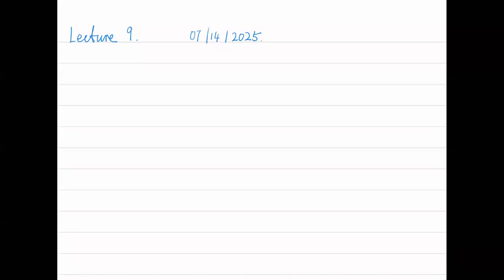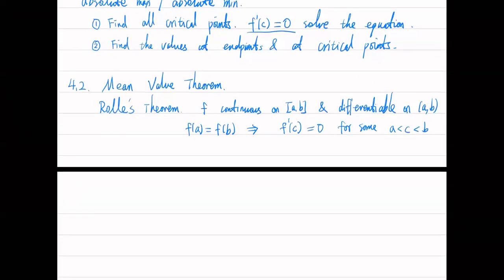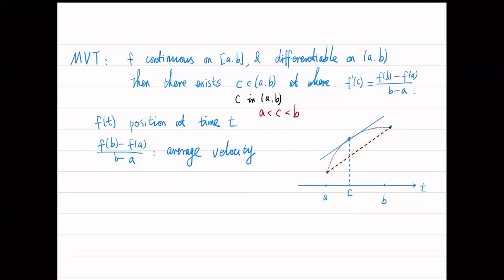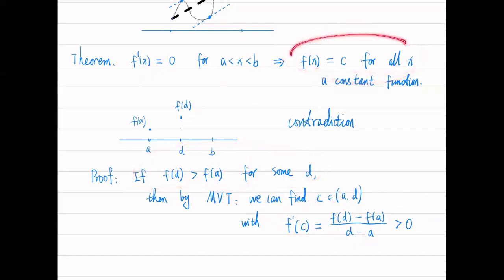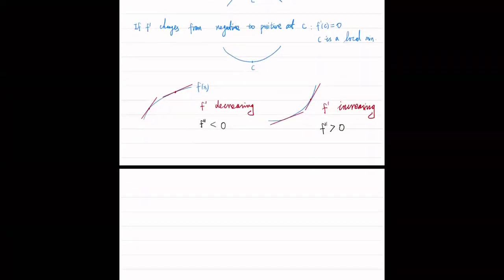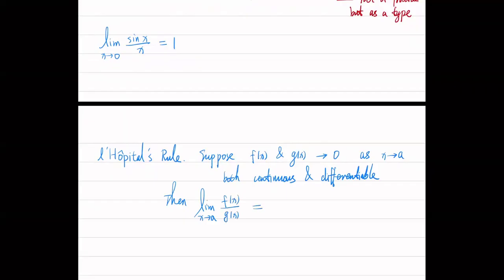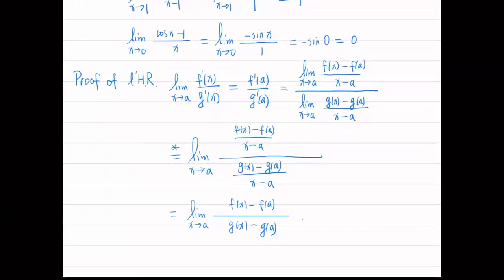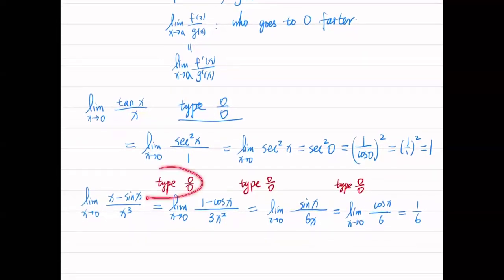Lecture 9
4.2 Mean Value Theorem
4.3 Shapes of Graphs
4.4 Indeterminate forms and l'Hopital's Rule